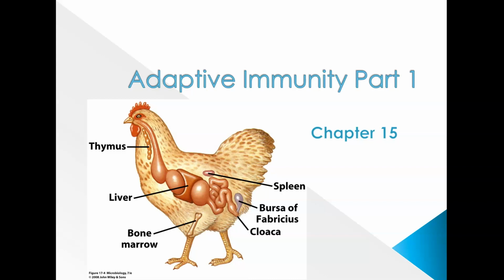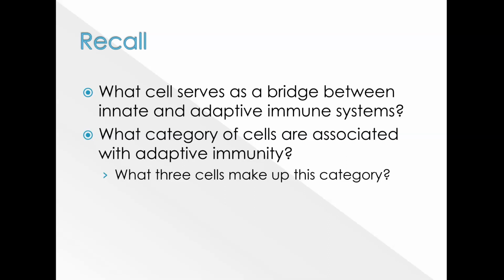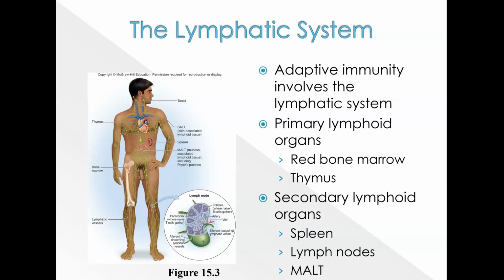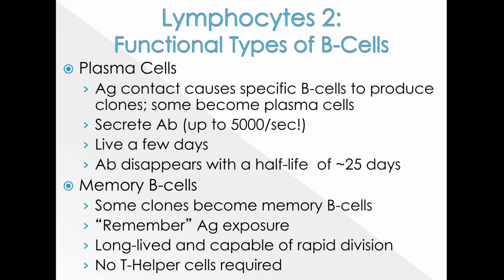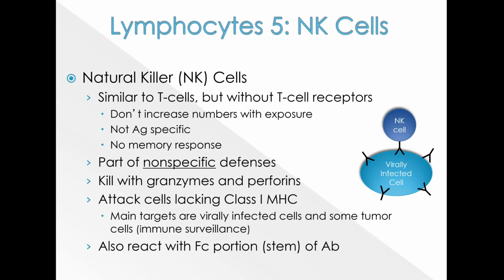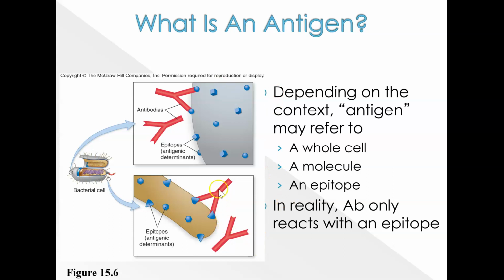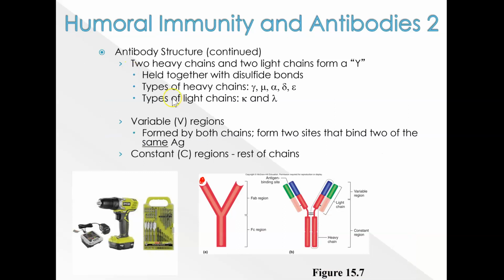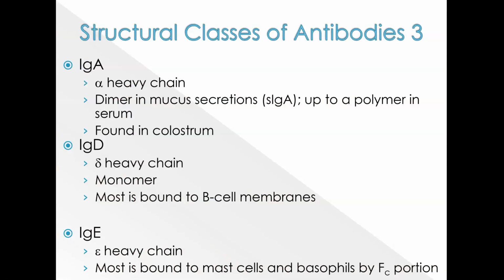205 Chapter 15 Part 1